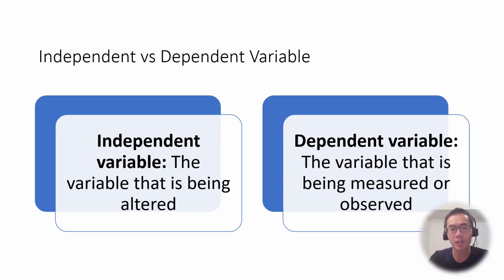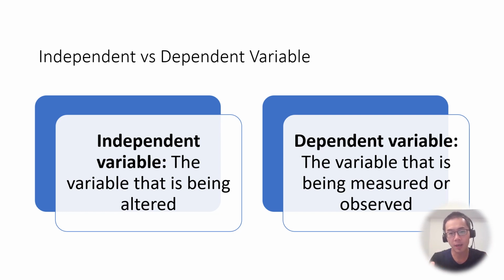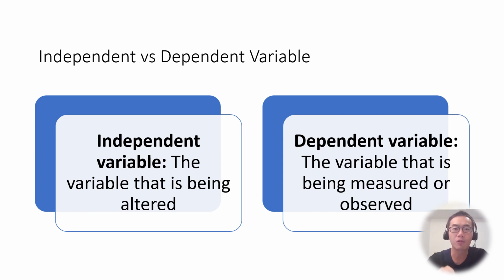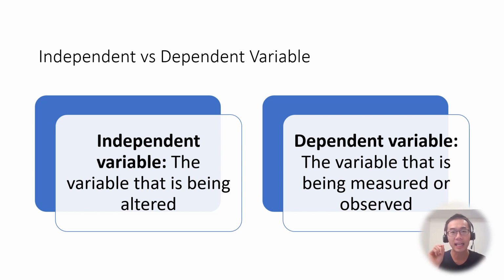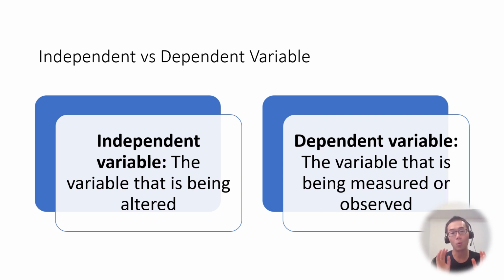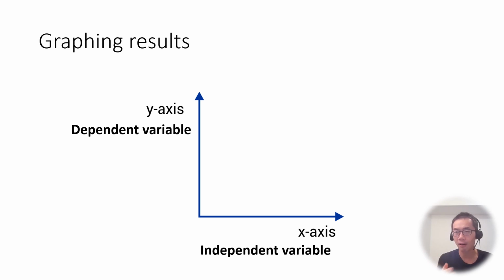Independent, Dependent and Standardized Variable